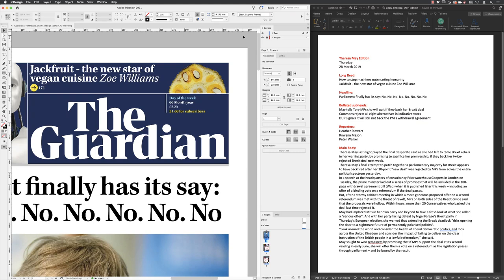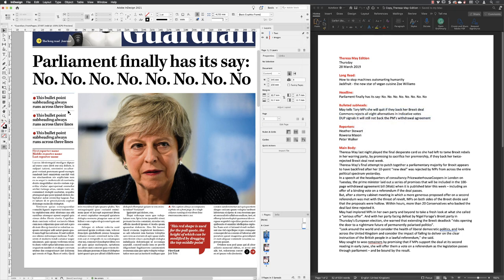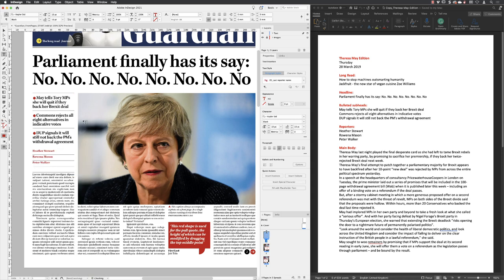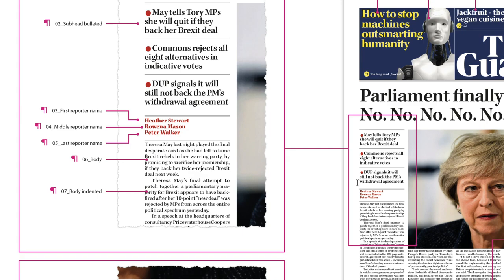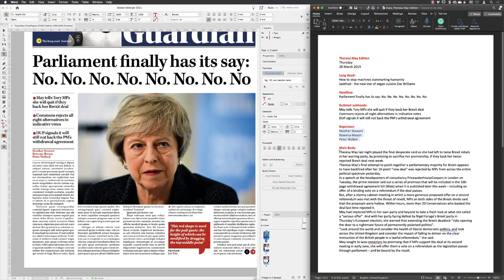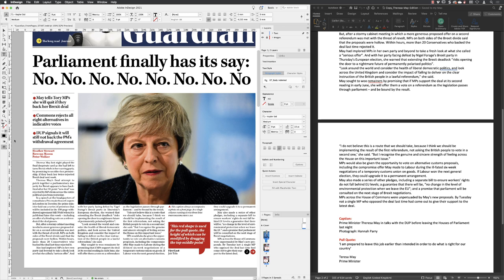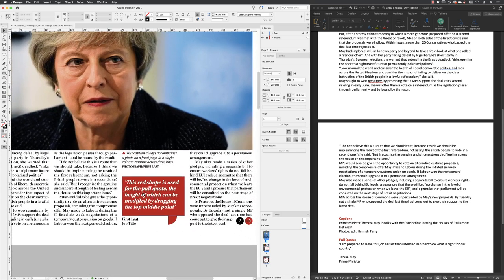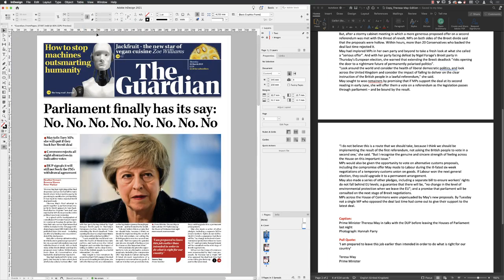02-07: Add Copy to an InDesign File